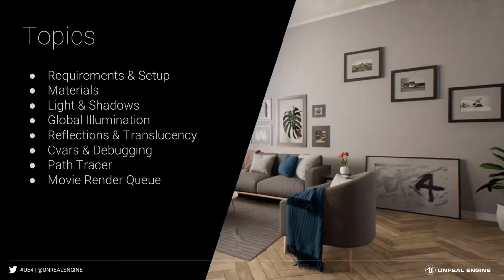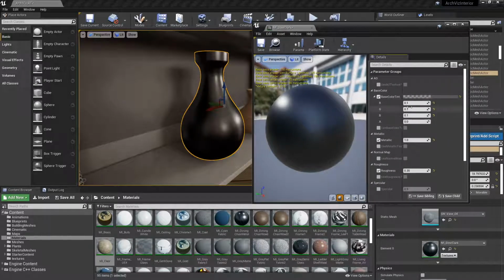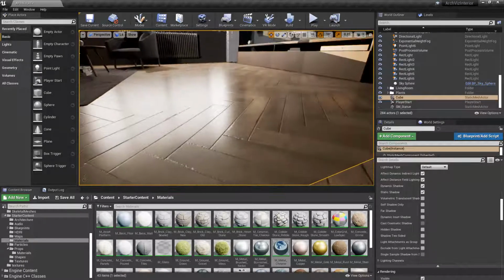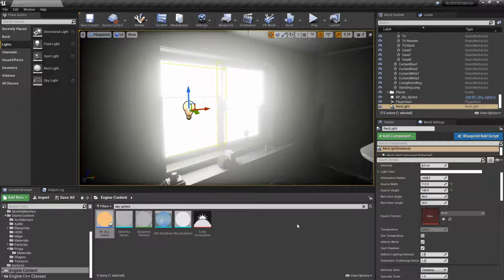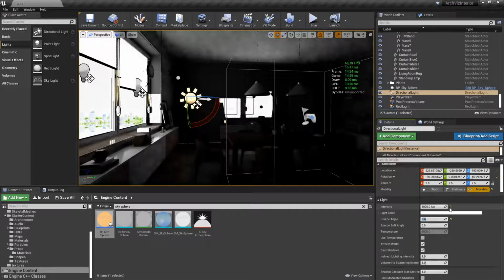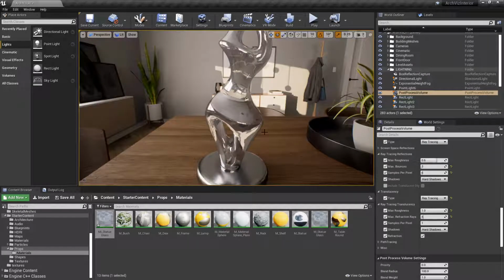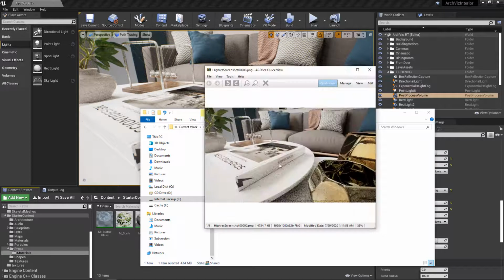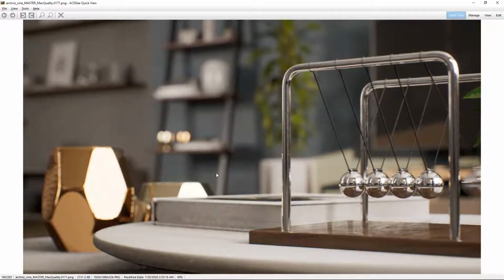Using Unreal Engine's real-time ray tracing for archviz - Webinar - Unreal Engine